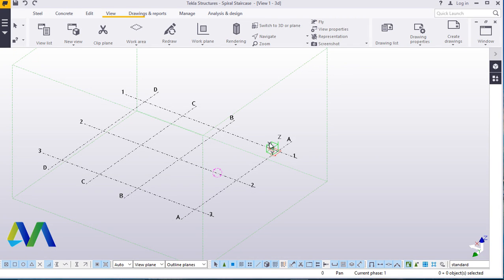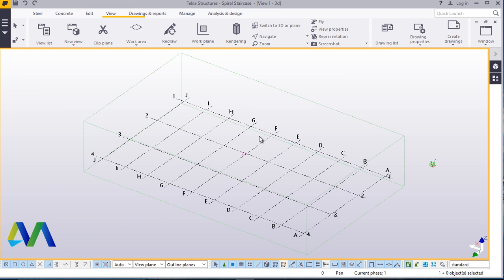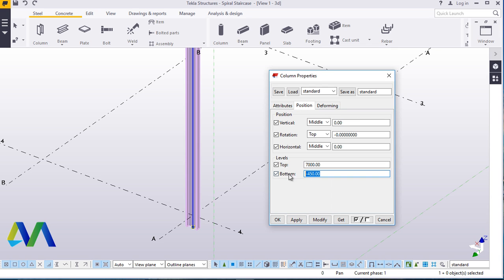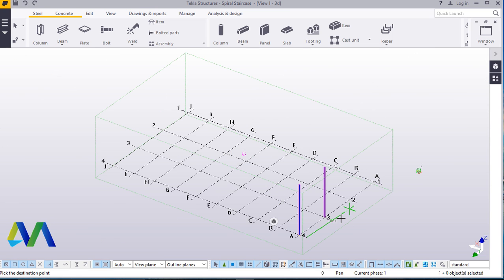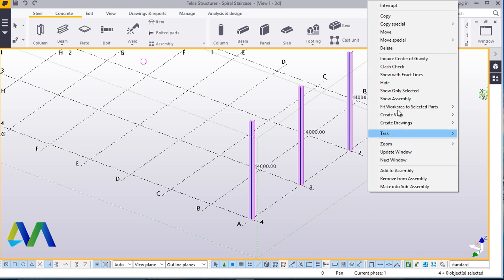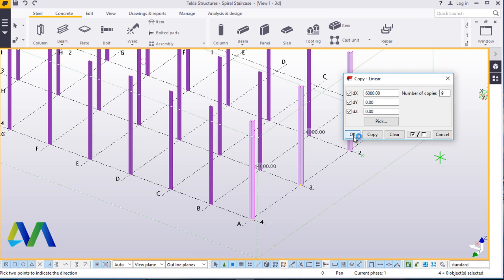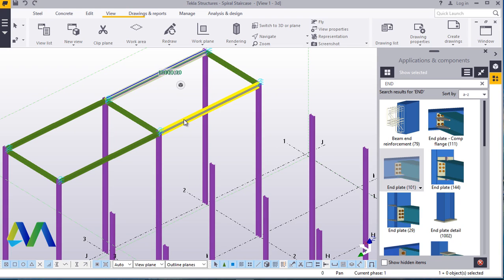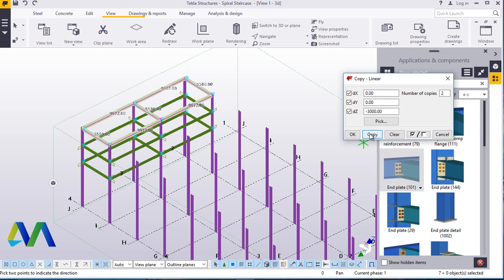How to Create Spiral Staircase in Tekla Structures